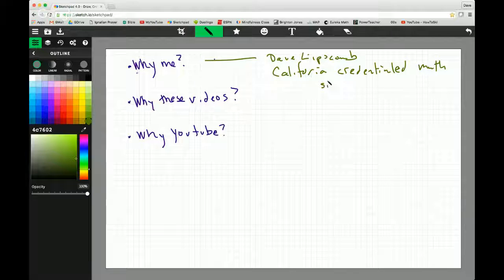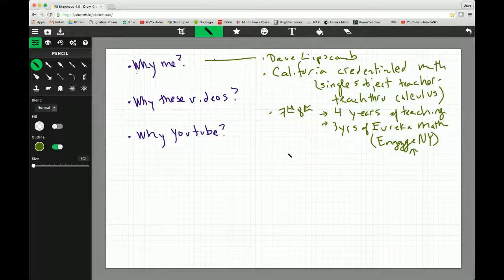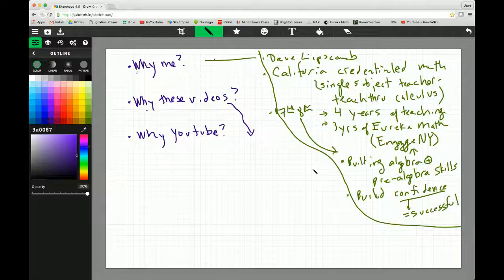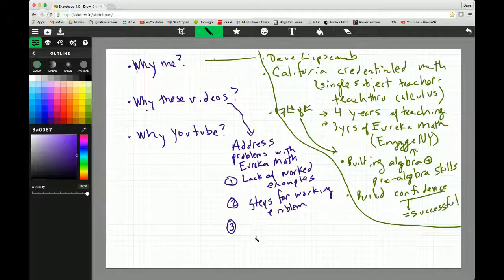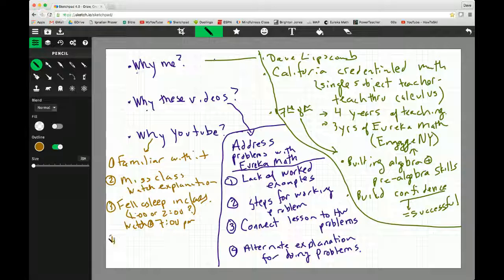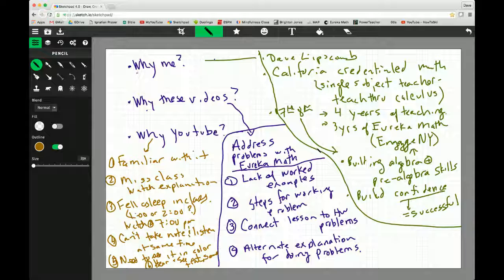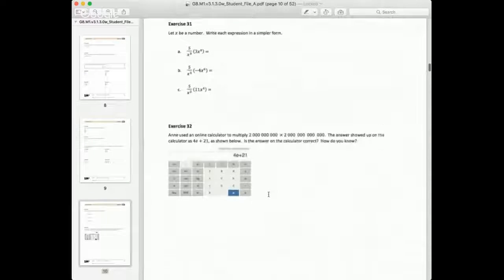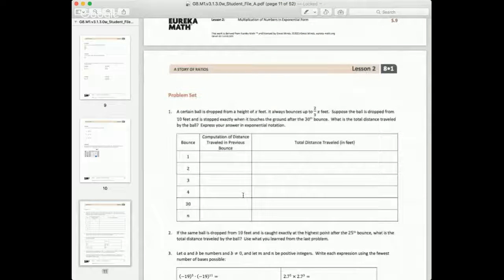8M - Overview (Longer)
Tells you why Dave Lipscomb's playlist is what you need to get through 8th grade math. This might be long winded, but you can watch if you want to.